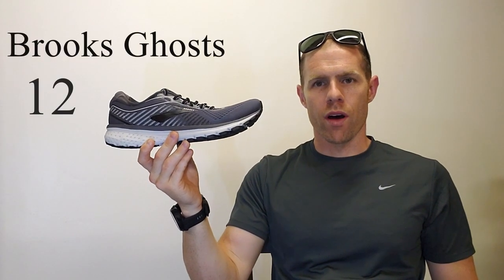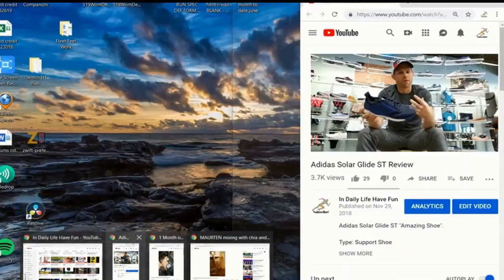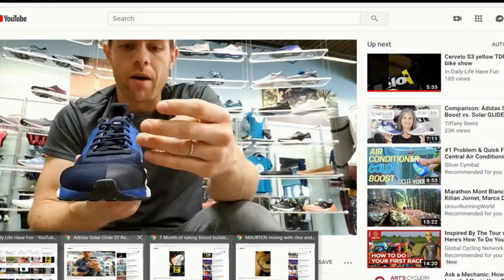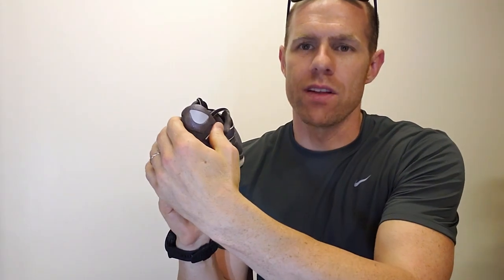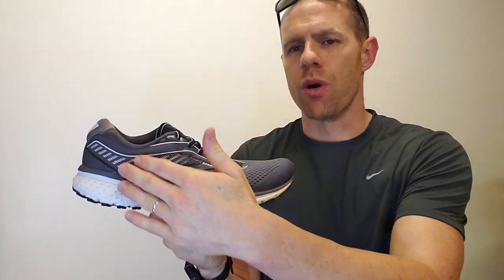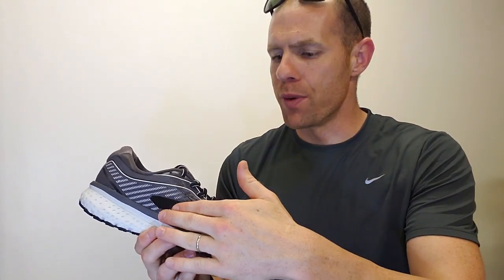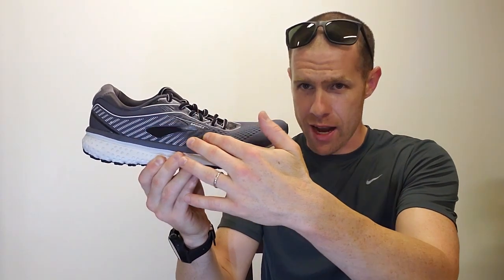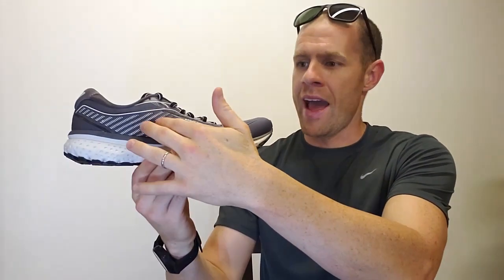Brooks Ghost 12 Review/Talk #1 in USA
Support Me & My Store! Here!
For all your running/shoes needs!